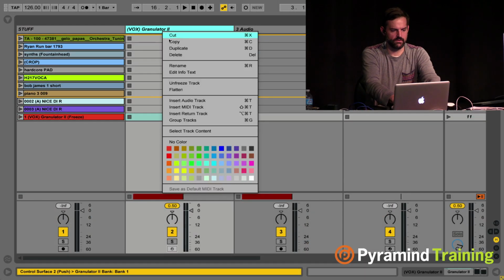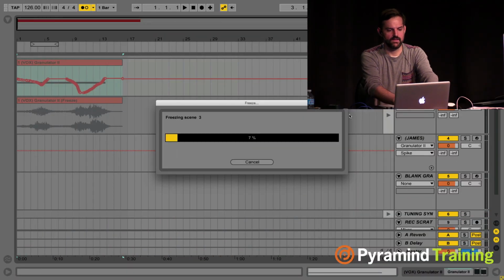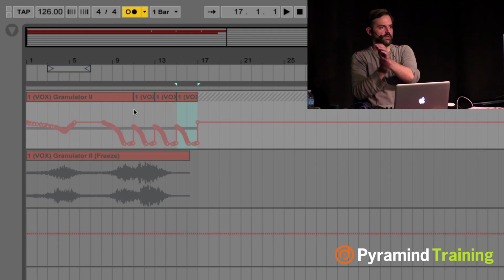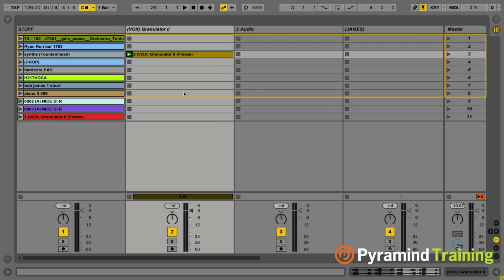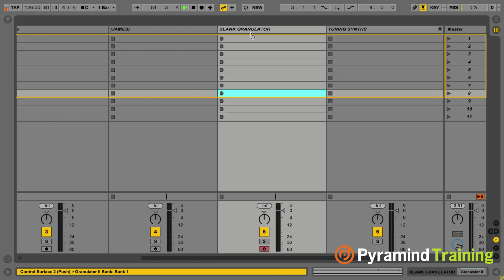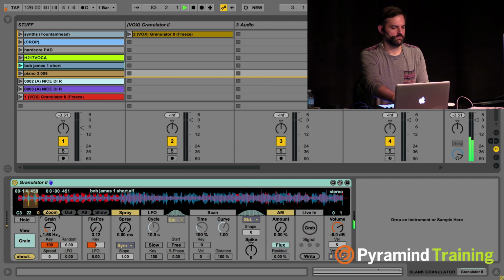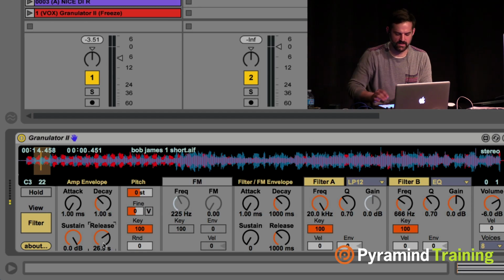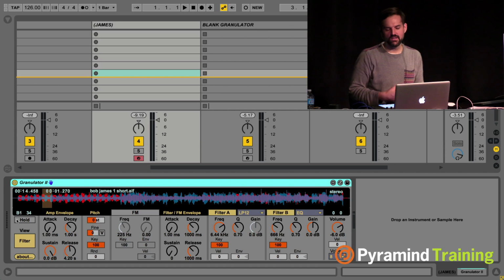Ryan Origin | Synthesis in Granulator | Ableton | Max for Live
“The cool thing about Granulator is that it will reward you for getting really nerdy with it and really diving in, and at the same time you can just throw something in there and play it.  You don’t need to know what every single function does for it to actually be useful. Think of it as a way of turning something (a sound) into a pad really quickly.” - Ryan Origin

Listen to Ryan manipulate a vocal sample to create an other worldly and atmospheric texture using Granulator. He explains how Ableton freezes tracks, yet they are still editable unlike most other DAWs.
After an example or two about freezing he moves on to using a cool Bob James sample as a source file.  In this example he explains how to set grain size to audition the portion of the sample you want to use and then shrink it down so you can start getting creative with it.  Then Ryan explains the Spray setting in Granulator, which through a bit of sample start randomization keeps your repeating grains from sounding too monotonous. The Spike setting allows you to create a rhythmic volume change. Don’t forget that Granulator also has a full page of the more typical synthesis controls you would expect, such as filter frequency and Q, amp and filter envelopes, FM and more. Things get pretty spooky sounding, really quickly!

This video is an excerpt from Ryan's Evening with Ableton that we held here at Pyramind in San Francisco.